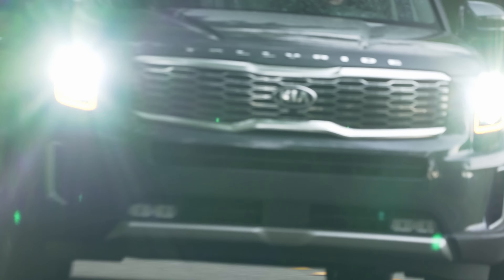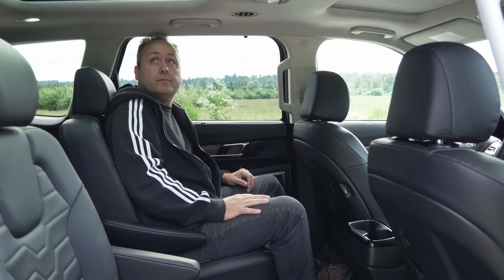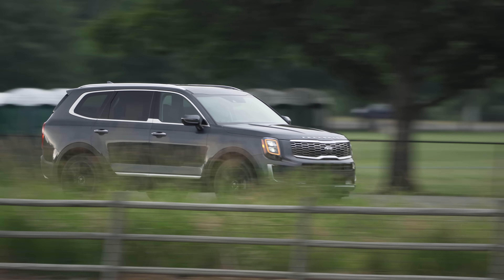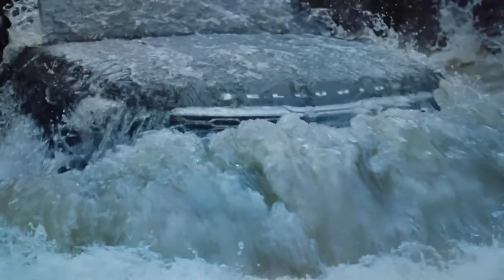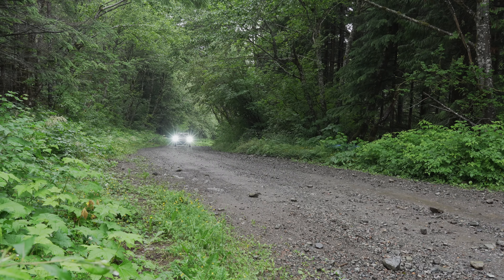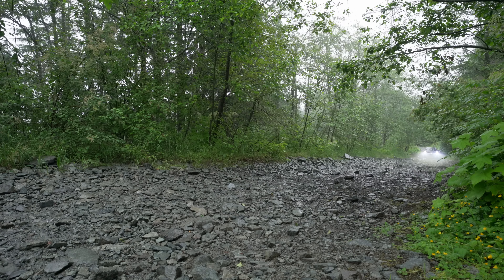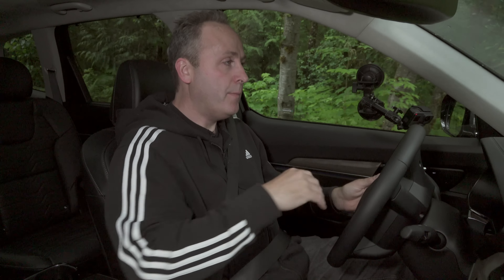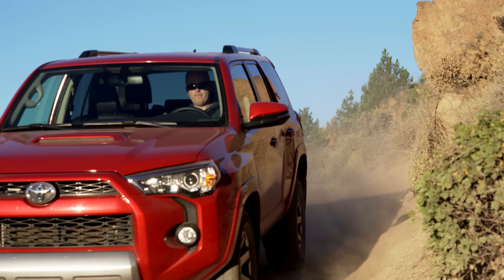2020 Kia Telluride V6 AWD Review and Off-Road Test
The 2020 Kia Telluride AWD is an all-new 3-row crossover with a fancy new All-Wheel Drive System. In this video Ryan checks out all the features and then ventures to the mountains to put the all-wheel drive system to the test. Can it handle the rock trail?